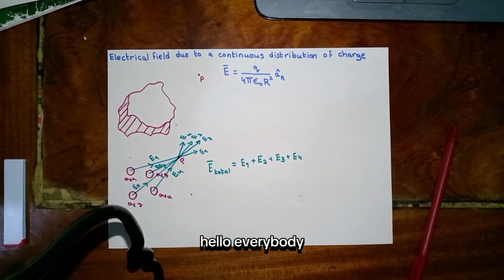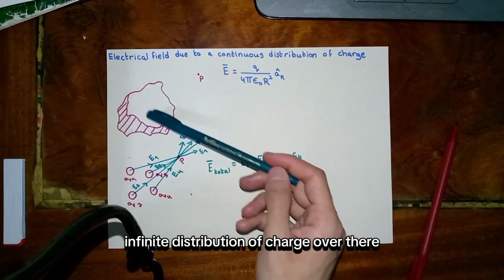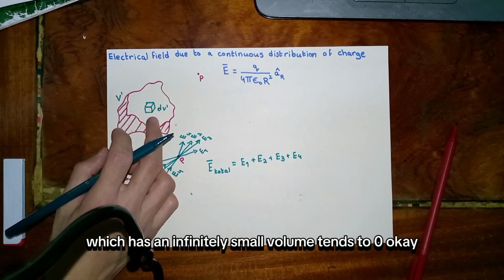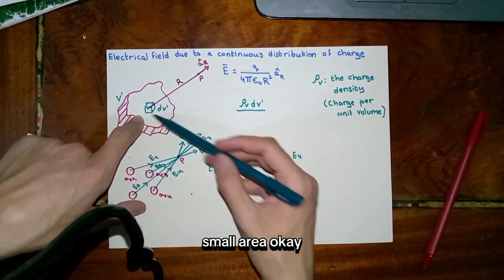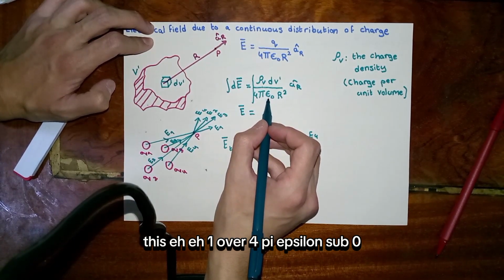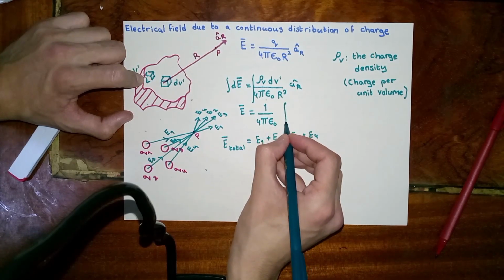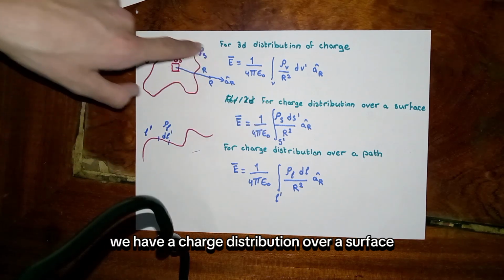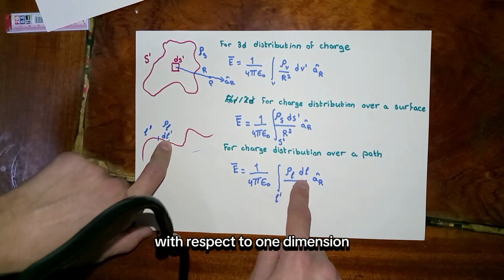Electrical Field Due to a Continuous Distribution of Charge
In this video we will explain how to determine the electrical field due to a continuous distribution of charge. this video explains
1. the electrical field due to an arbitrary charged volume or charge distribution over a volume
2. the electrical field due to an arbitrary charged surface or charge distribution over a surface or area
3. the electrical field due to an arbitrary line of charge or path of charges

this topic belongs to the study of electromagnetic theory. It is crucial for students who are interested about electromagnetism and electrostatics